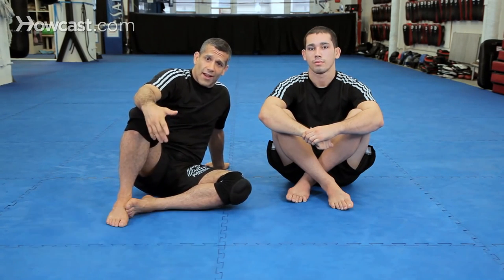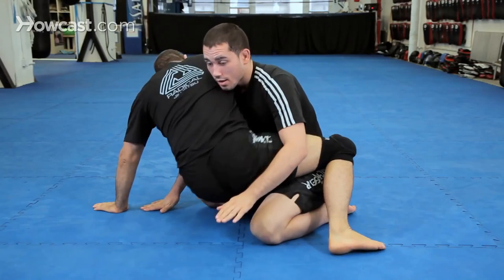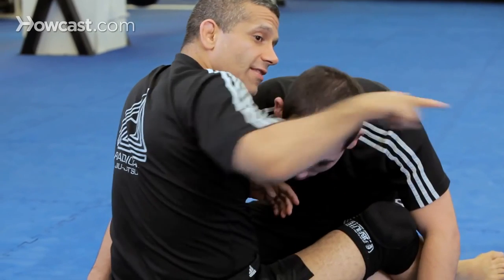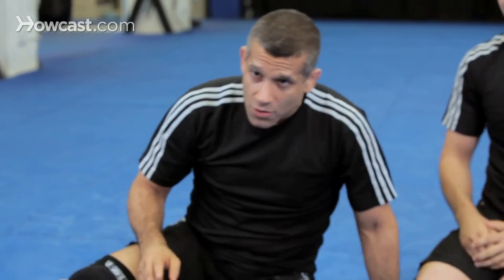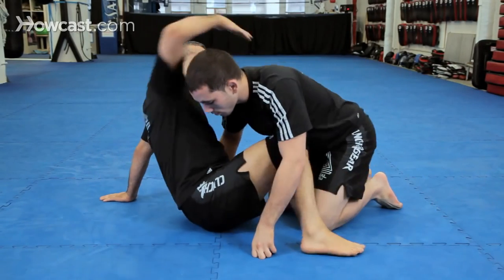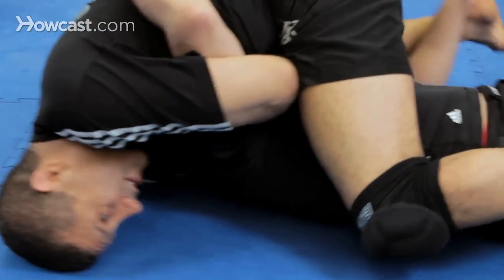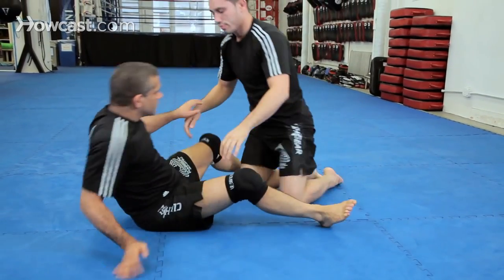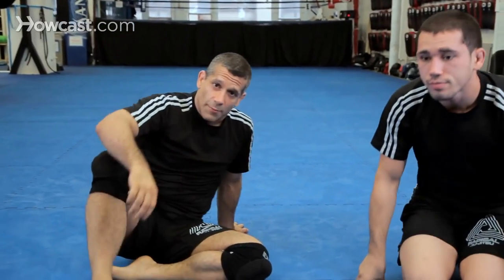How to Do an Arm In Guillotine Choke | MMA Submissions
All right guys, now we're going to do a traditional arm in guillotine and the history of the guillotine is very interesting. It was invented by Renzo Gracie, and so he has some great tricks to finish. I'm going to show a great arm in guillotine, his style, and then also my backup plan off that guillotine.  Because remember, Jujitsu is all about position and plan B.  Come up, sit back, get the grip, arm in, fall to the side.  Again.  One, I come up, I reach around his head and I snake around and make a fist.  Grab my fist.  I fall this way.

I cross my feet, this foot on top. Now, I turn my head to touch my own knee as I pull upwards.  Two important points. One, fall to the side.  Second, pull upwards, not this.  This.  We call this Yo-Ho-Ho, like you're a pirate.  This, this.  That is essential to the move. One more time.  One, sit back, reach around, get your grip, fall to the side, cross your feet.  Now, I have the tap, but let's say I don't.  I take my foot, put it in here, flip him over, and I can come to the mount, finish him here.  If I can't get to the mount, I come to my knees, and I can finish him here.  We'll go over this submission later. One more time.  That's the arm in guillotine.